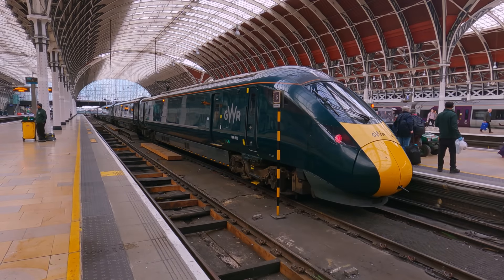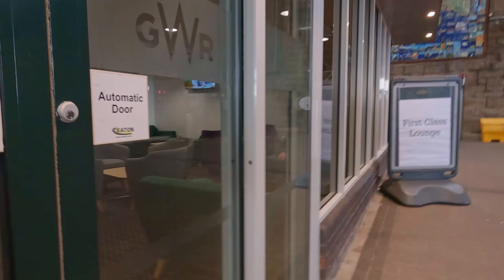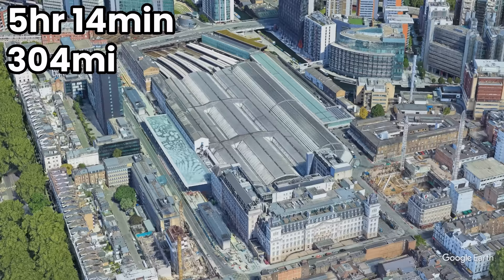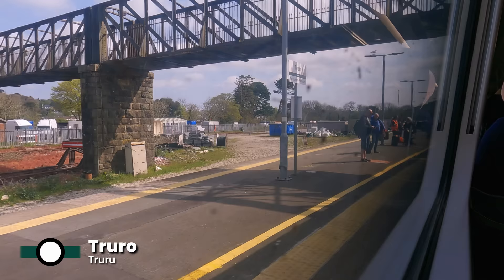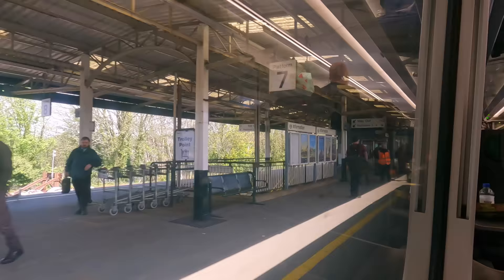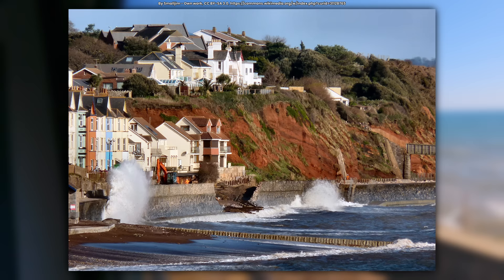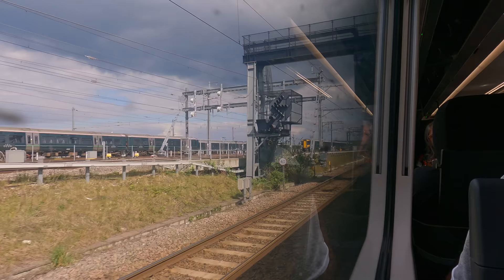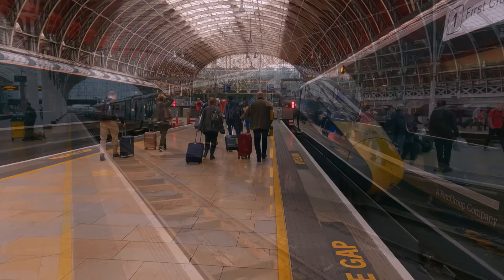I tried First Class on Britain’s WORST high-speed train...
This is one of the worst trains I've EVER been on! 🤢 But today, I'll be trying out the GWR IET in First Class on the company's longest possible route, to see if this premium product makes the on-board experience any better.

Journey Details:
Origin: Penzance
Destination: London Paddington
Company: Great Western Railway (GWR)
Train: UK Class 800 'IET'
Accommodation: First Class Seat (1st)
Distance: 304 miles / 489 kilometres
Price: £33.00 (€39.80 / $42.90)
Time: 5 hours 14 minutes, arrived on-time